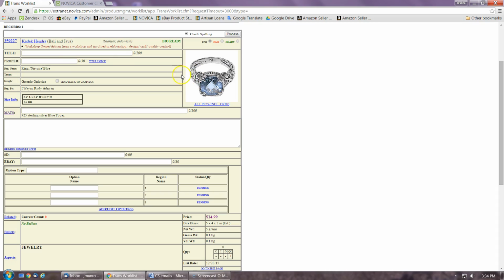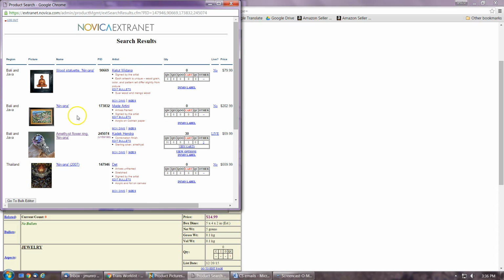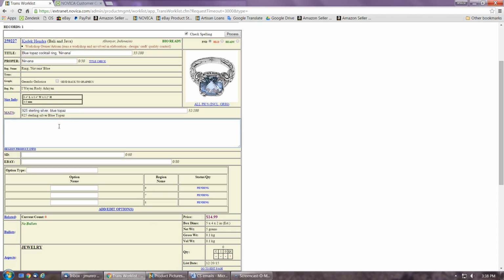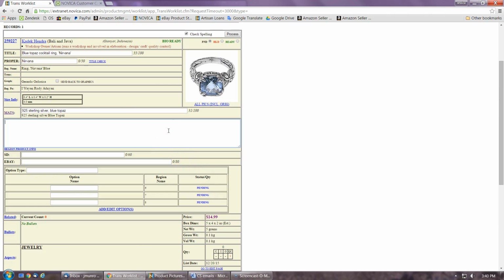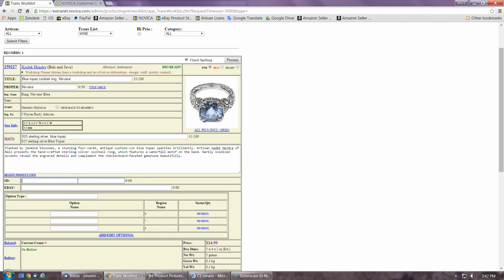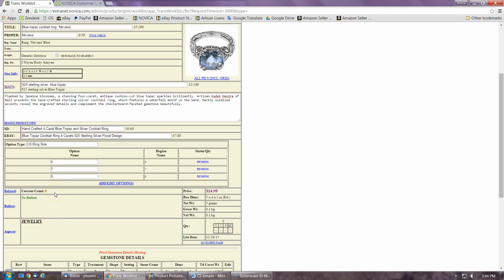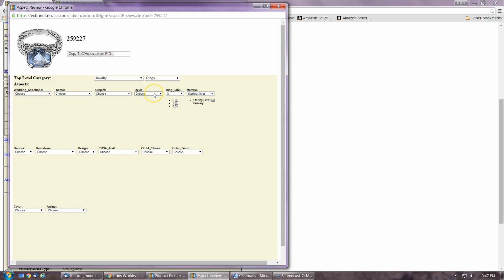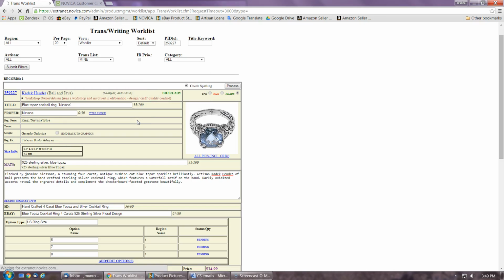Module 3 Gemstone Ring